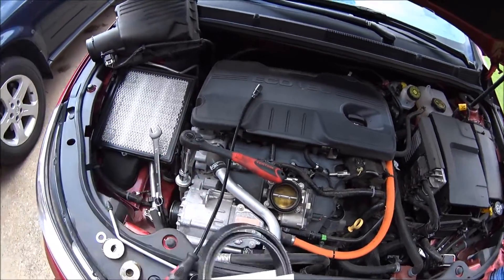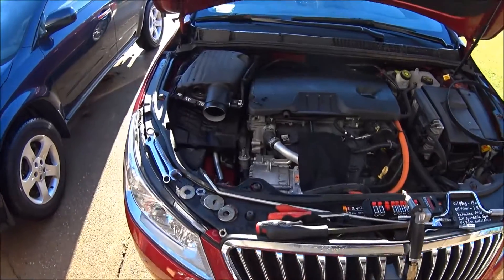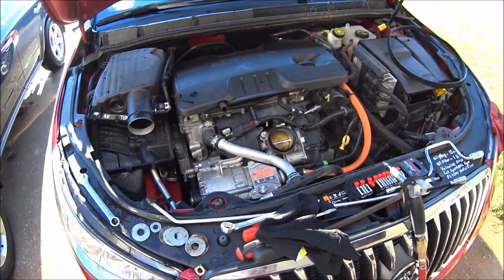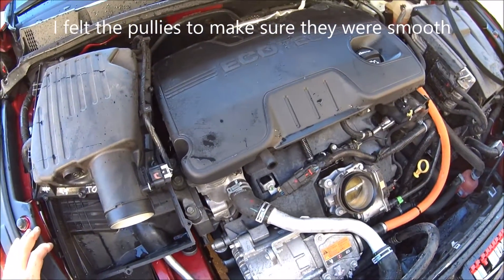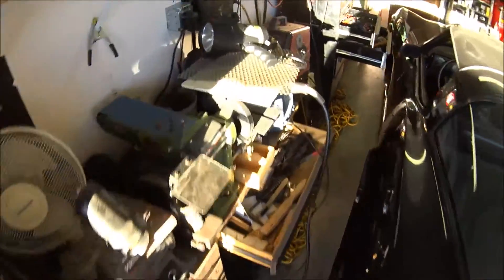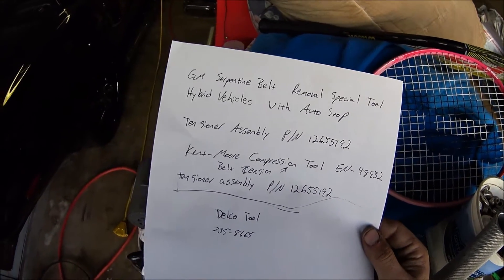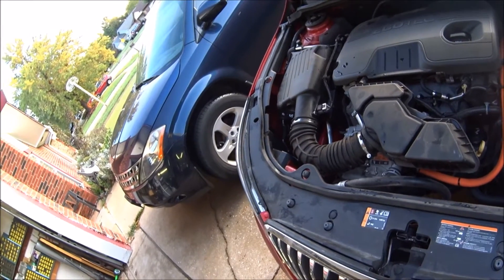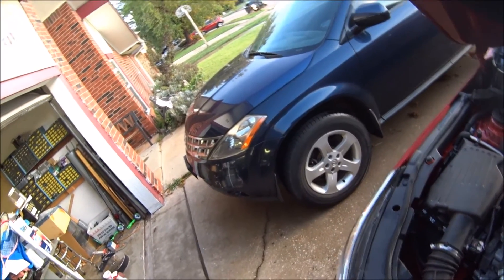2.4L eAssist auto stop BAS How to oil change and Serpentine belt replacement Part 2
How to change engine oil and serpentine belt replacement.  With these hybrid engines.  There is an extream about of belt tension and with that being said.  You need a special tool to remove the belt.  You can buy one or do what I did and make one yourself.